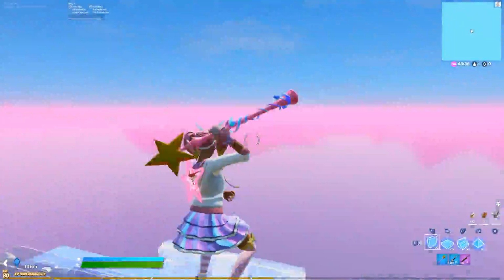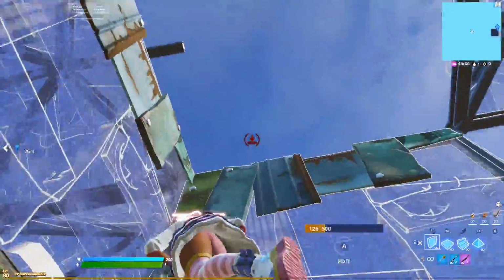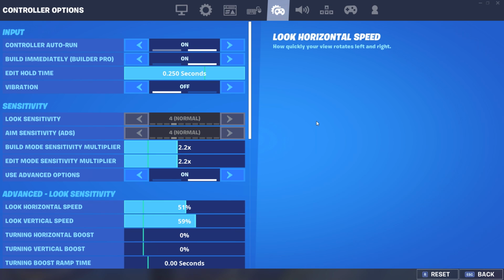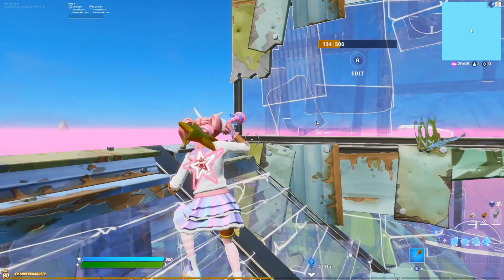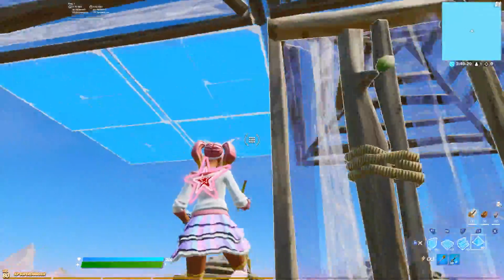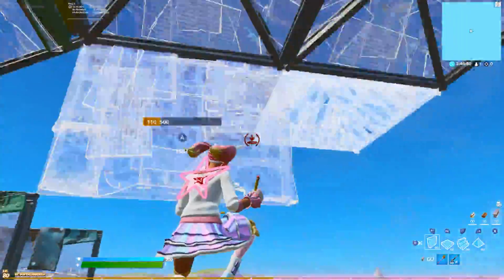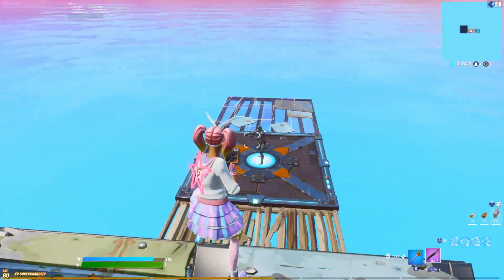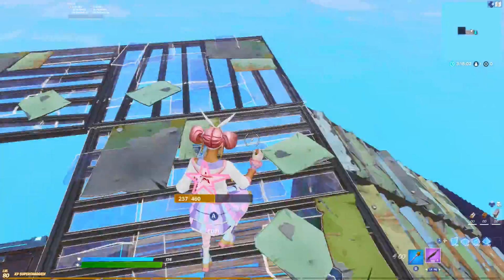5 Ways To Get *PERFECT* Aim In Fortnite! NEVER Miss A Shot EVER Again... + *AIMBOT SETTINGS*